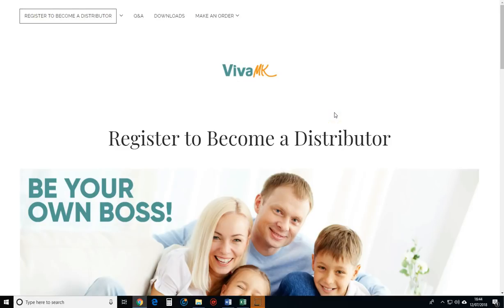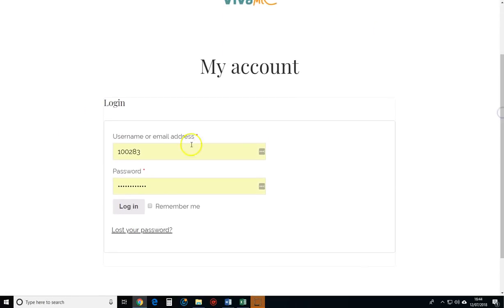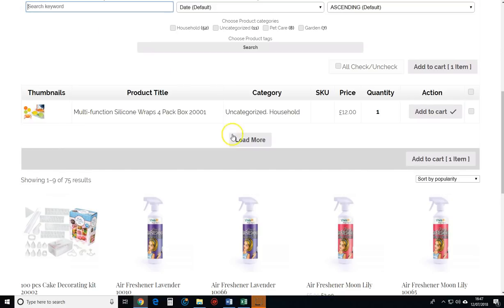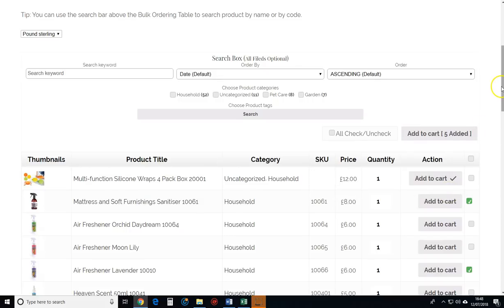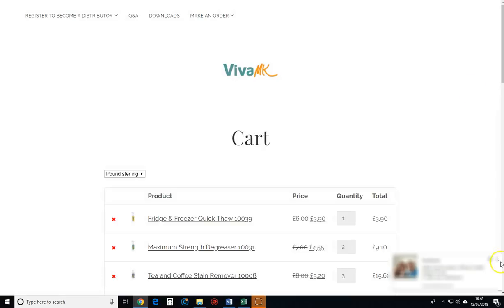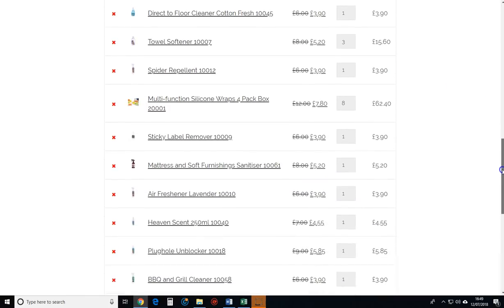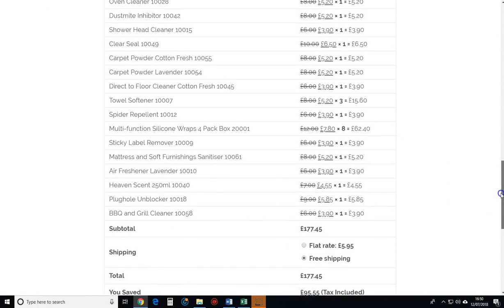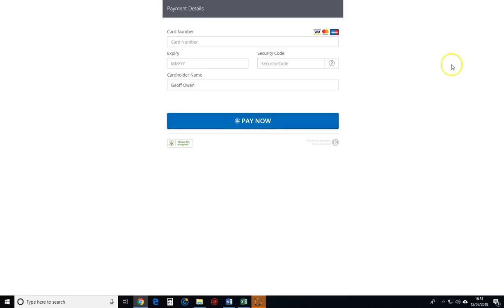How To Place Your VivaMK Order